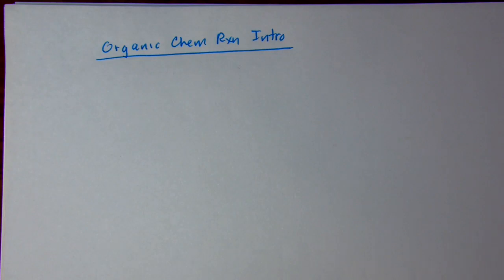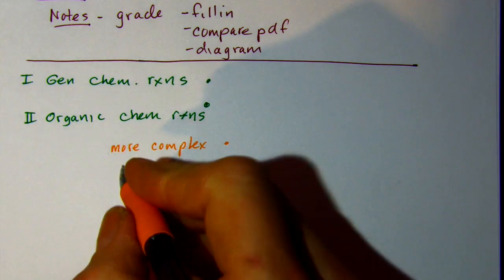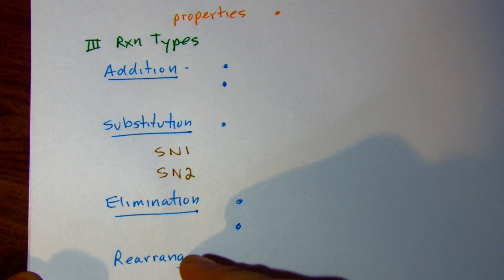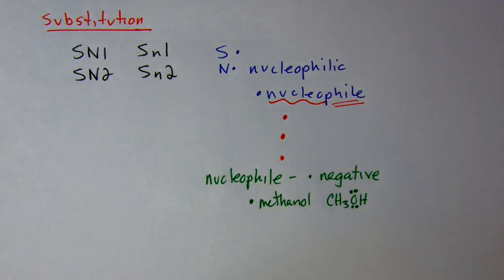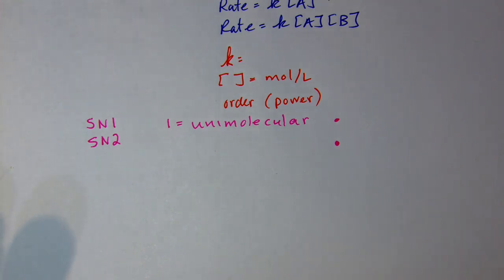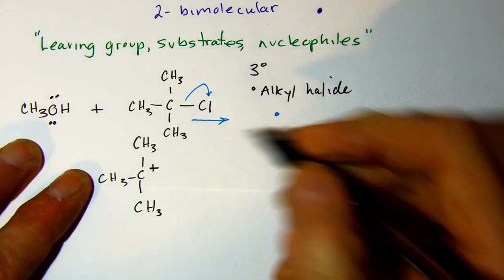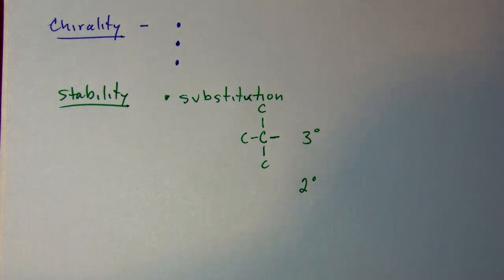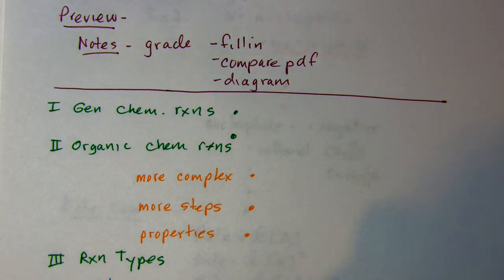Organic Chem Rxn Intro March 29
Please watch the video and provide 'Expanded Notes'.  Instructions on how to do this are provided in the video.  There are also sample notes on Google Classroom.  Provide your own handwritten notes for a grade.  See Google Classroom for due date.